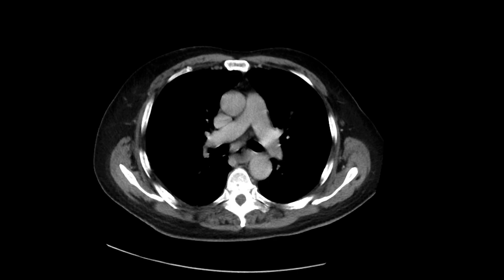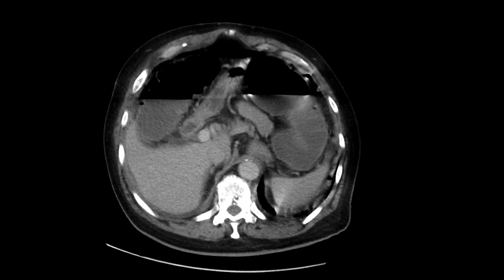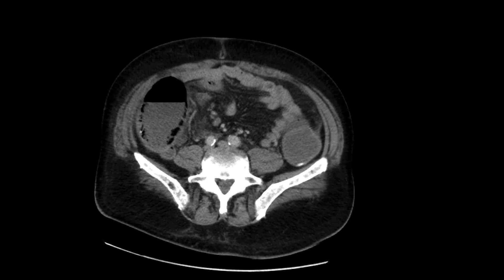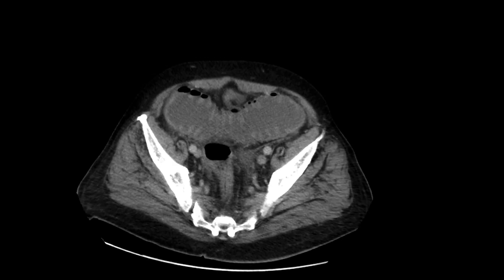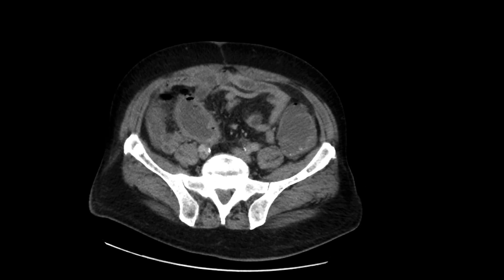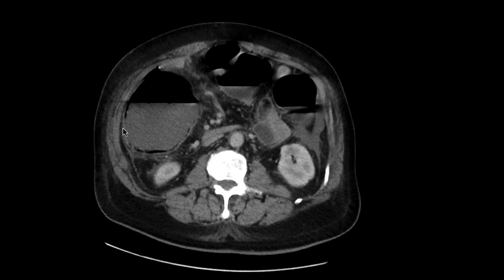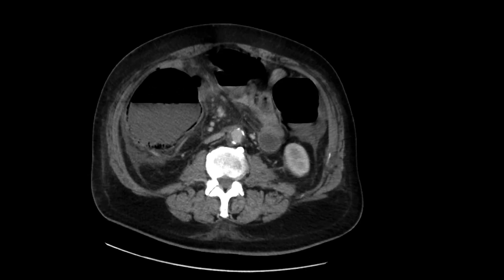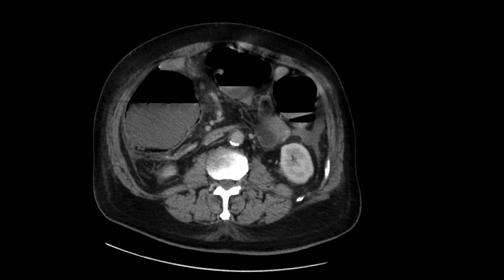Sigmoid cancer with cecal perforation